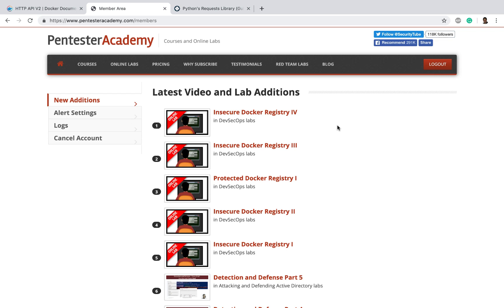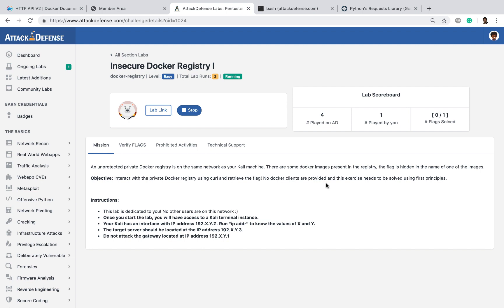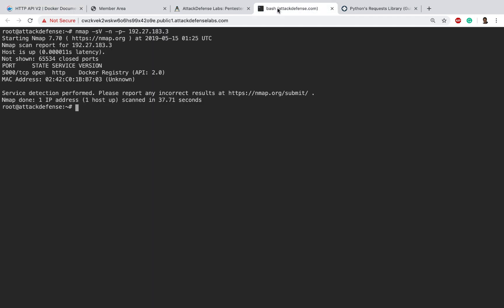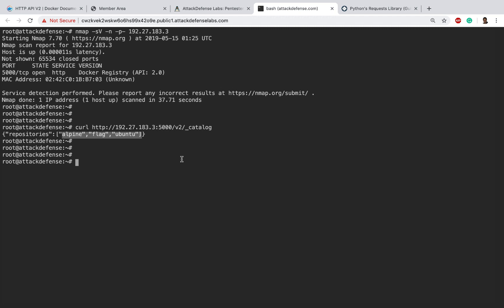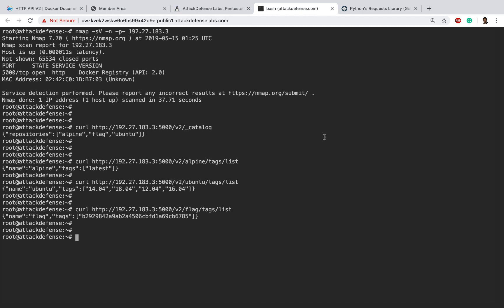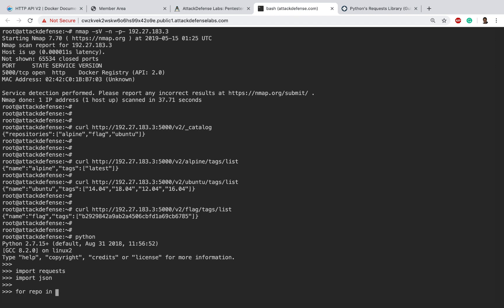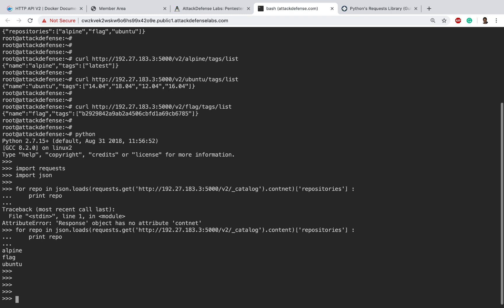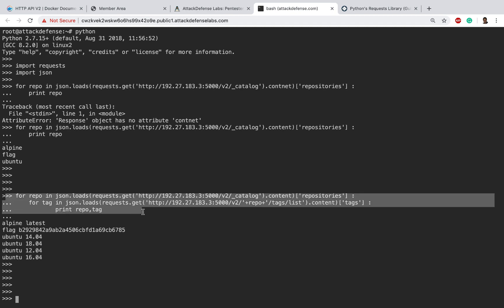Insecure Docker Registry I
This lab is a part of community labs, so Pentester Academy subscription is NOT needed to play this one